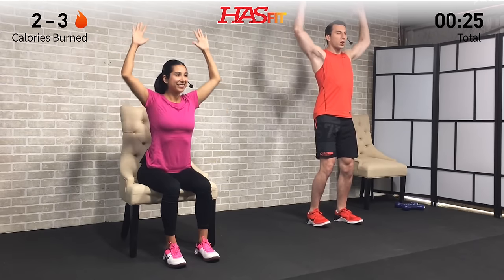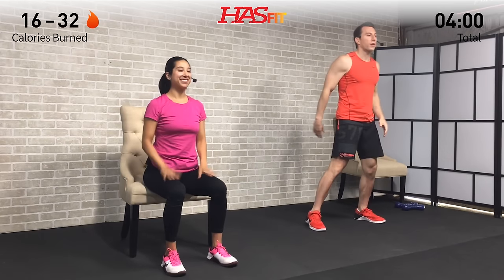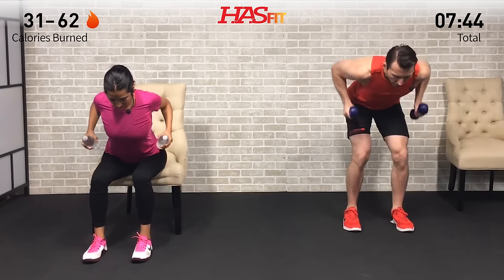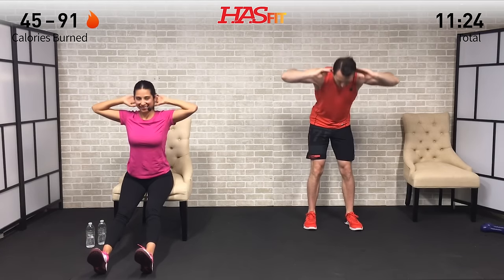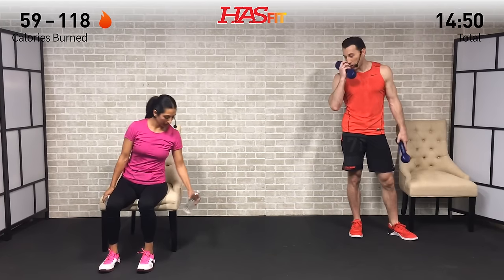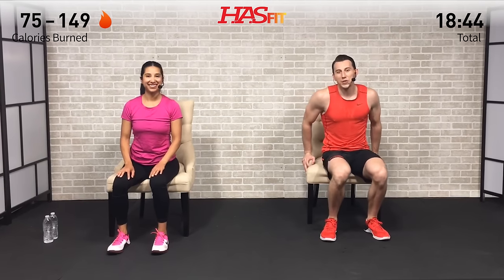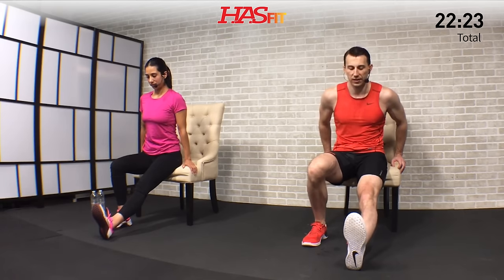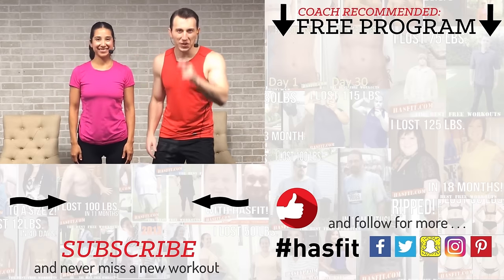20 Min Standing & Seated Exercise for Seniors, Obese, Plus Size, & Limited Mobility Workout - Chair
for the 20 Min Standing & Seated Exercise for Seniors, Obese, Plus Size, & Limited Mobility Workout - Chair instructions